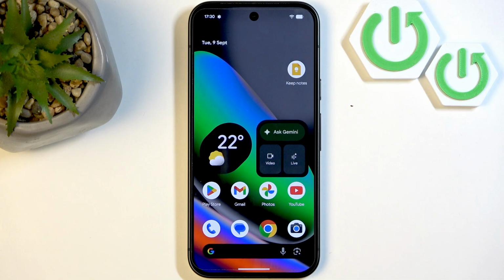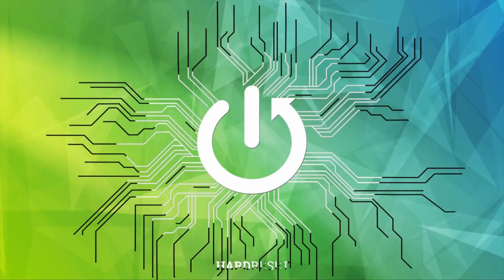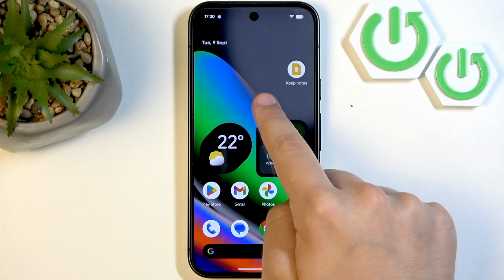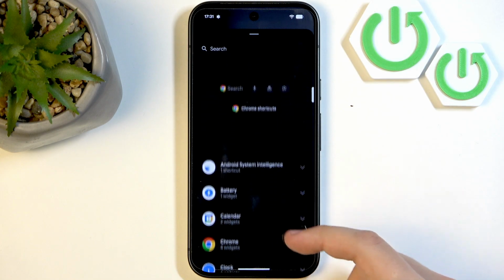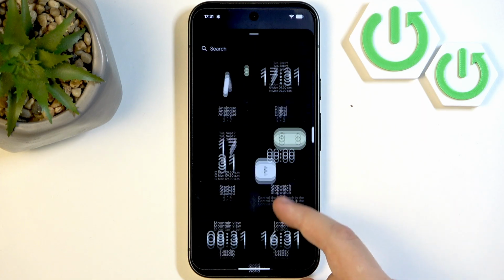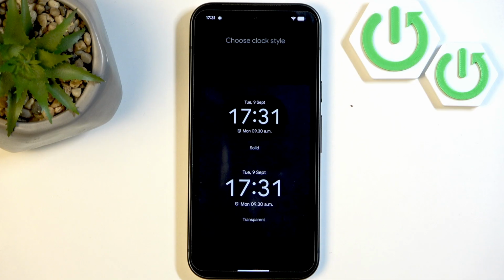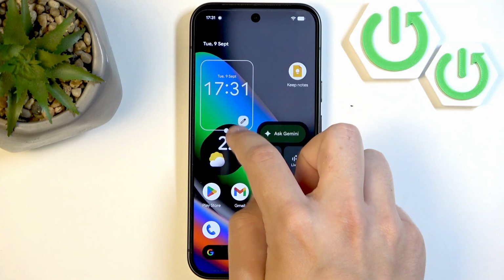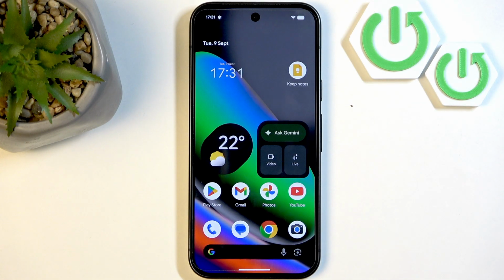Google Pixel 10: How to Add Clock to Home Screen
If you want to see the time at a glance on your GOOGLE Pixel 10, adding a clock widget to your home screen is a quick and easy way to do it. In this video, we show you step-by-step how to add a clock to the home screen on the GOOGLE Pixel 10. You’ll learn how to access the widgets menu, find the clock widget, choose between different clock styles like digital or analog, and customize the appearance and size to fit your preferences. This method works for anyone looking to personalize their Pixel 10 and keep important information visible at all times.

How to add a clock to home screen on GOOGLE Pixel 10?
How to customize clock widget on GOOGLE Pixel 10?
Where is the clock widget on GOOGLE Pixel 10?

0:00 Introduction
0:07 Open Home Screen Menu
0:15 Access Widgets
0:22 Find and Select Clock Widget
0:35 Choose Clock Style
0:43 Add and Customize Clock Widget
0:59 Resize and Place Clock on Home Screen
1:04 Outro